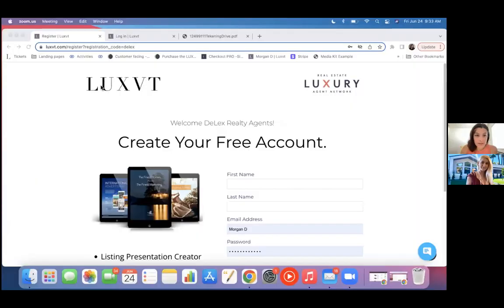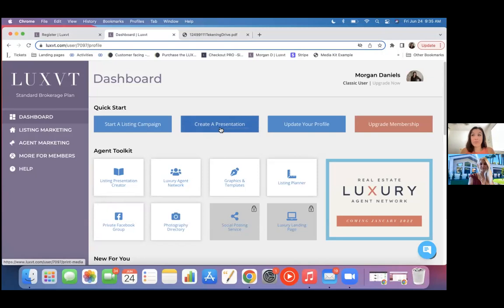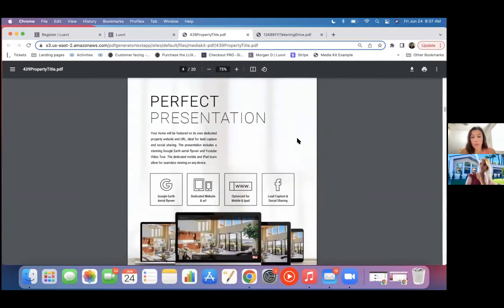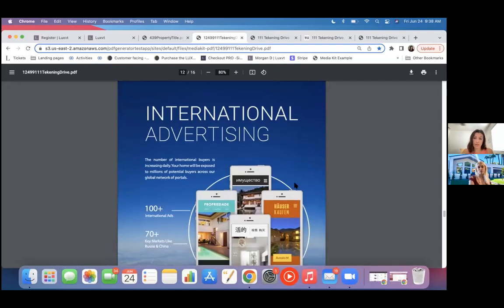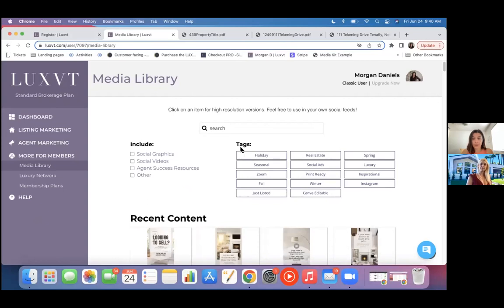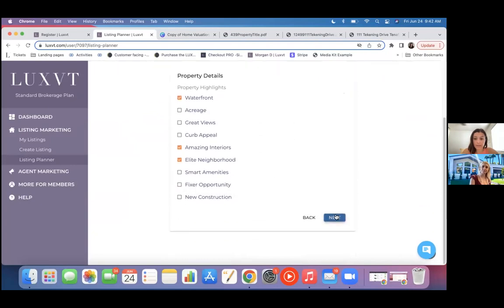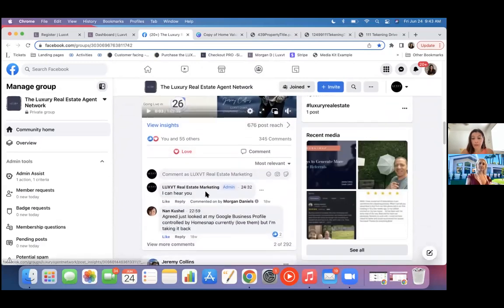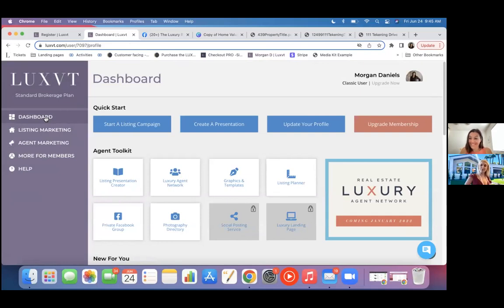DeLex LUXVT Package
Delex Agents, find out how to get LUXVT with us!